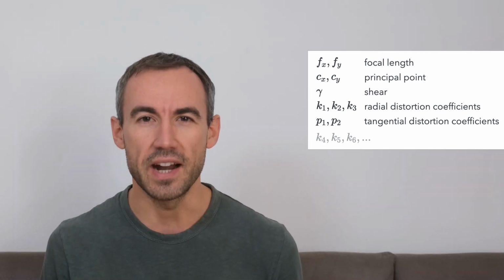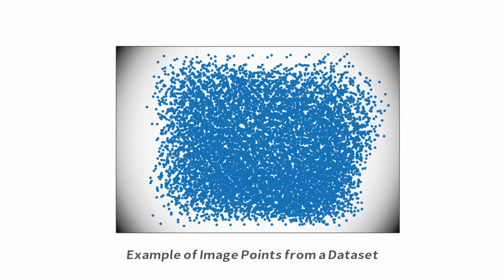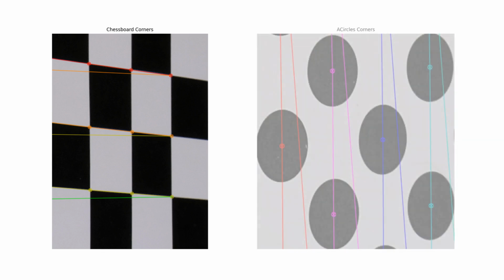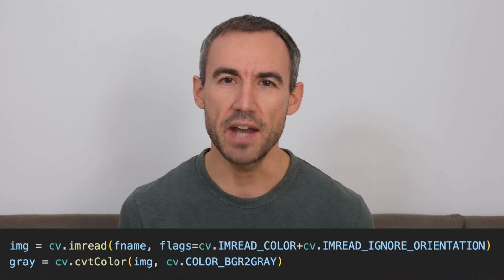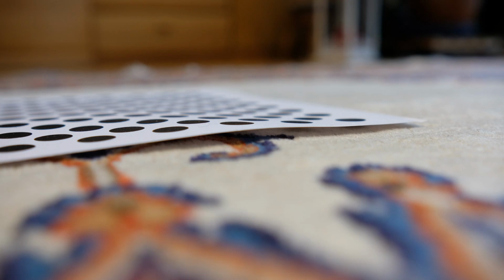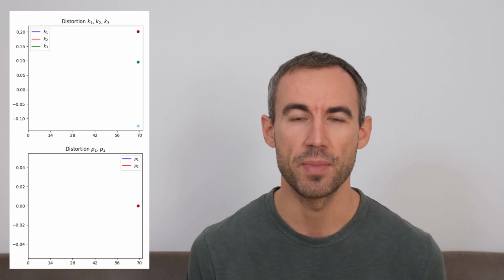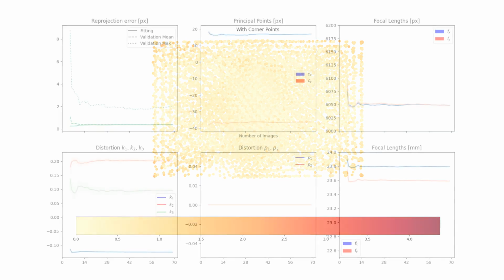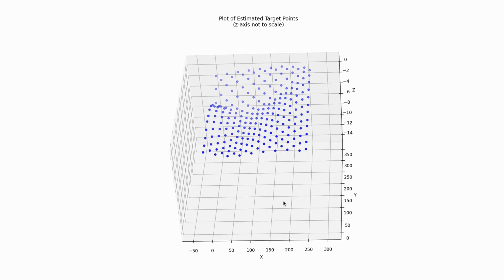Computer Vision: Camera Calibration with OpenCV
This video is about calibrating your camera with OpenCV. We'll talk about which calibration targets are available, how to get them, how to take good pictures of them, how to run the calibration and how to evaluate it.

You can find the code that I used in this video under

00:00 Introduction
00:51 Calibration Targets
01:49 Taking Pictures
06:29 Calibration Algorithm Overview
08:55 Processing Pictures in OpenCV
10:46 Choice of Calibration Algorithm
13:15 Calibration Output
15:10 Evaluating the Calibration
17:52 How to Approach the Calibration
18:55 Not-so-Good Examples
20:08 Outro